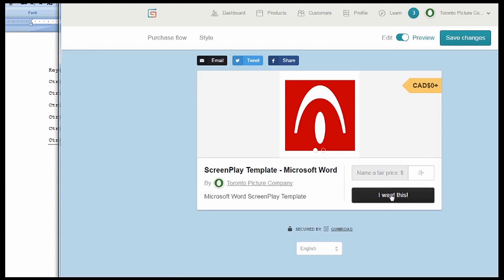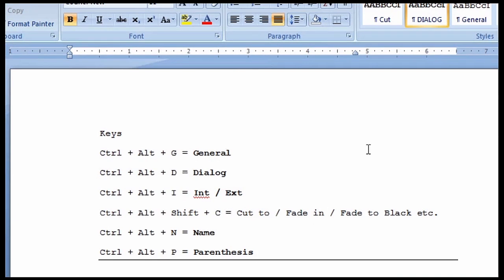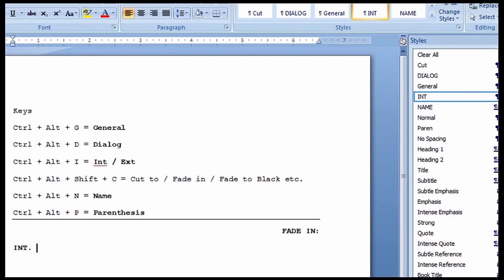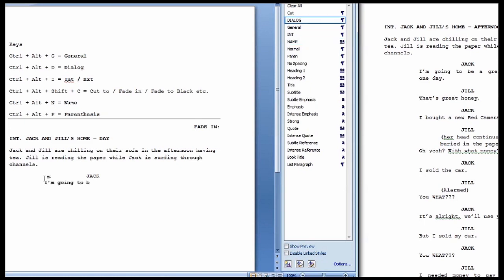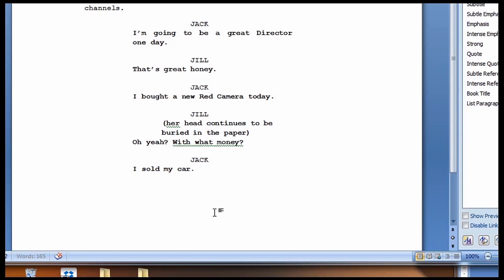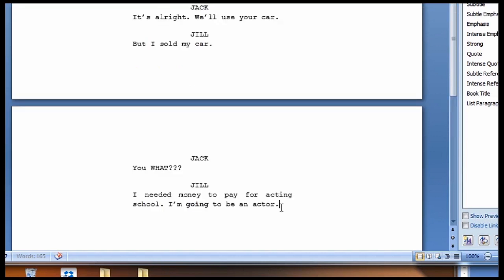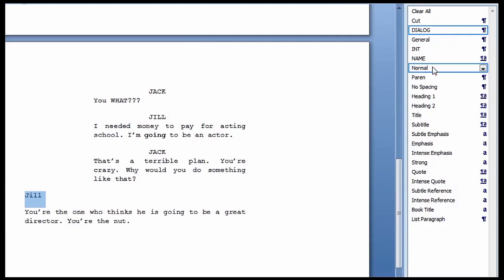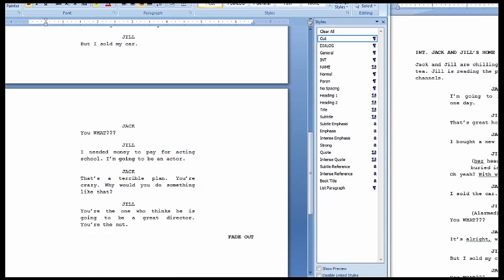Free Screenplay Template - Microsoft Word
This video shows you how to use the free Microsoft Word file to write your formatted script.